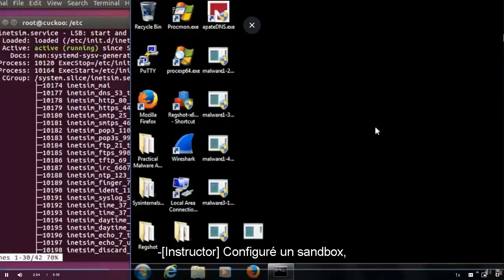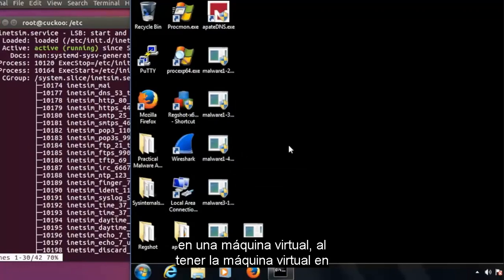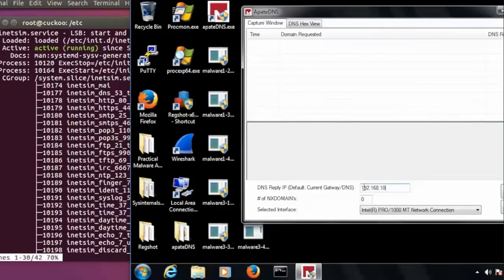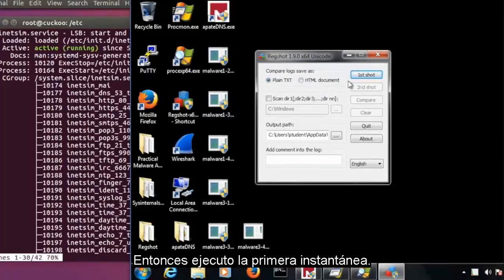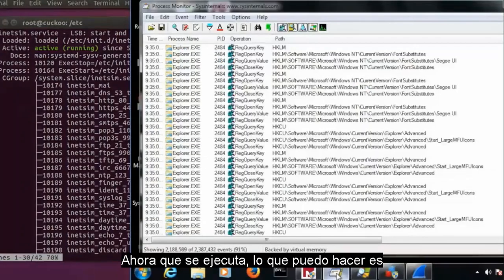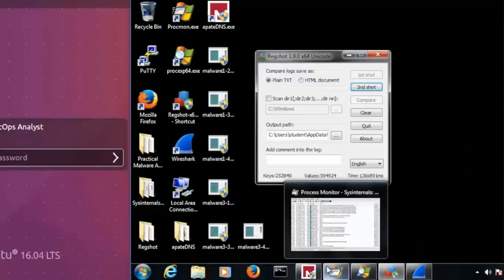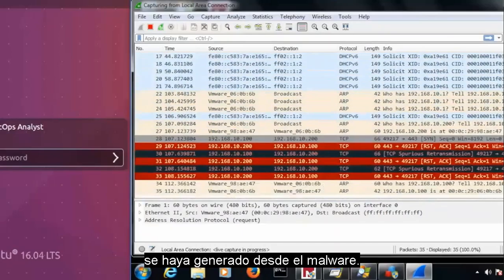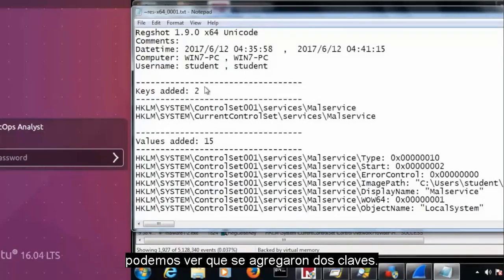9 4 4 Video Usando una Sandbox para ejecutar malware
9.4.4 Video - Usando una Sandbox para ejecutar malware.
2024, para que no olvides estudiar,  dime en los comentarios, Si este video te ayudó a resolver un problema, mejorar o aprender algo nuevo.